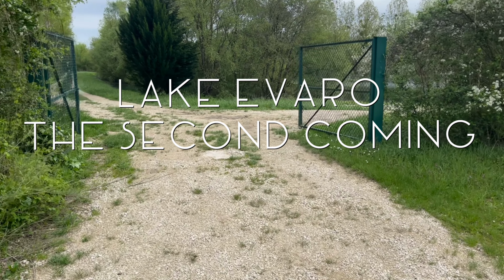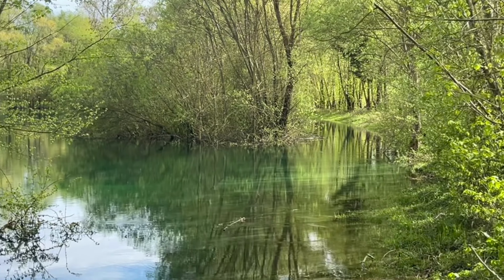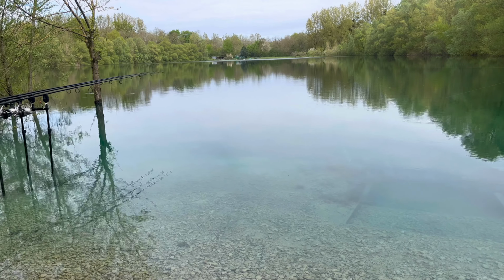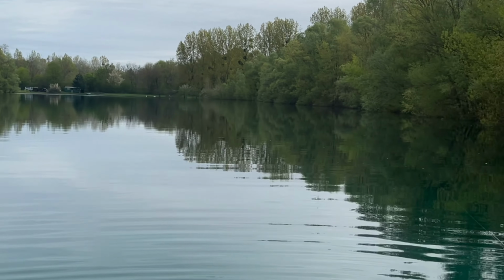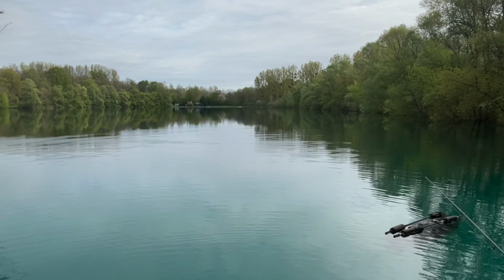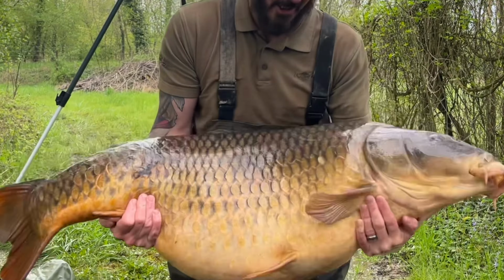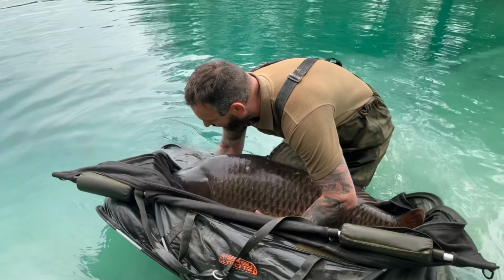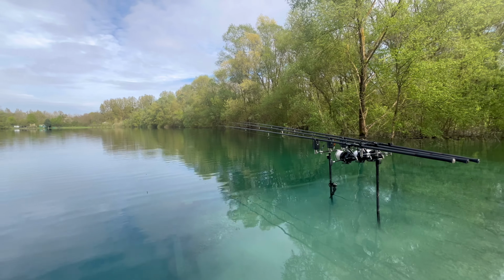Evaro lake - carp fishing for 70s - Hard work France in Flood 2024.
The second visit to Evaro during the floods in April 24 people dropping off and going home but we stuck it out for a just reward of a massive carp!